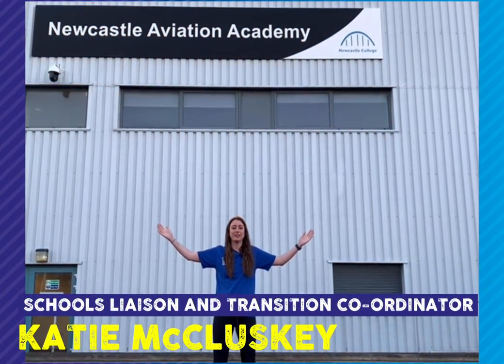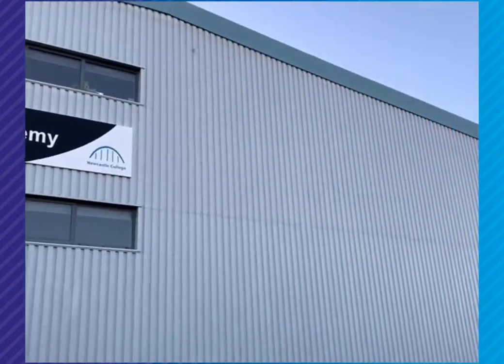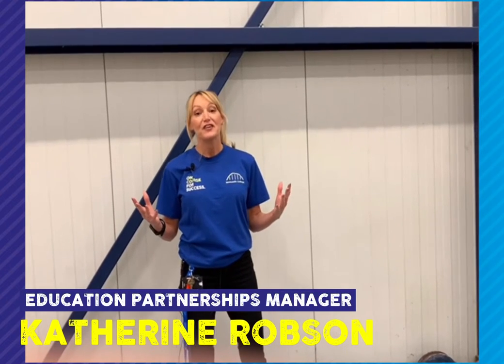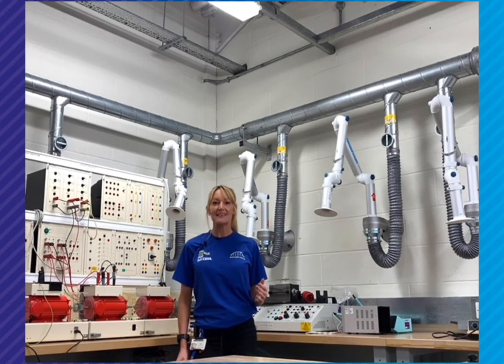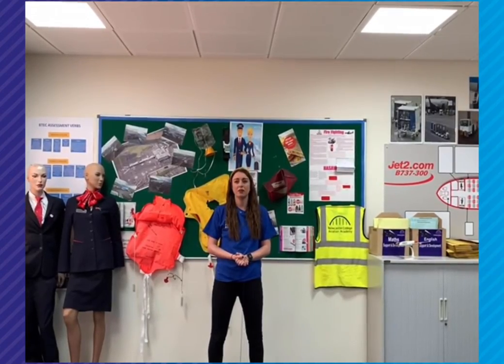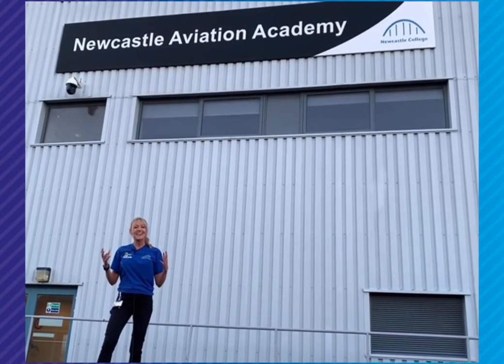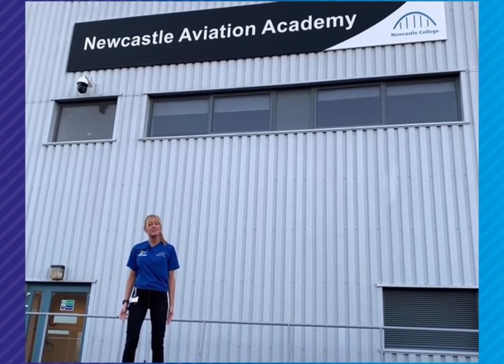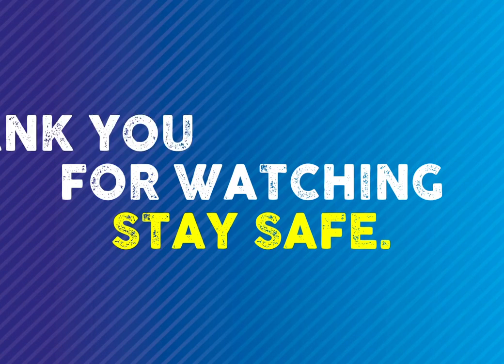Tour of Newcastle College Aviation Academy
Follow Katie and Kat on a quick tour of Newcastle College Aviation Academy, based at Newcastle International Airport. Here is home to our aviation operations and engineering students.